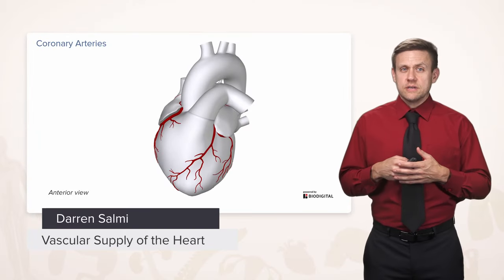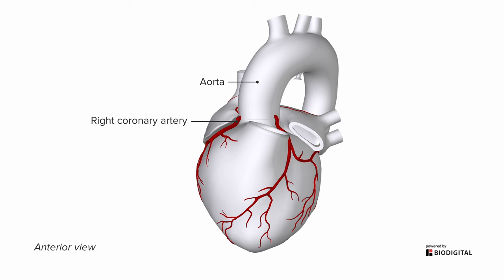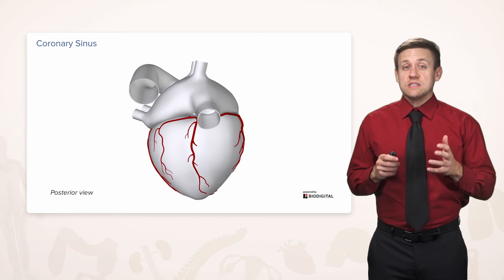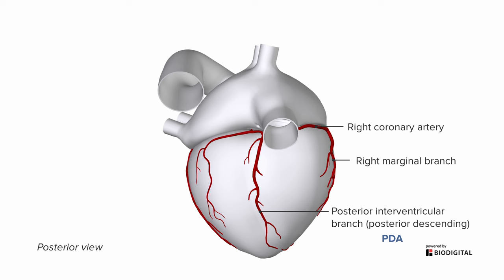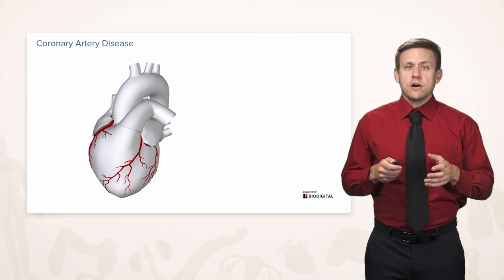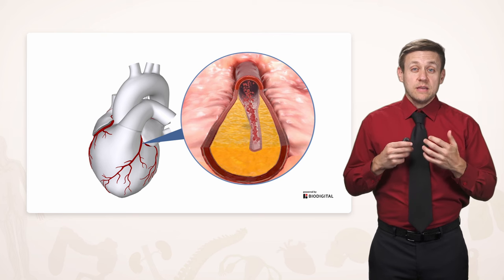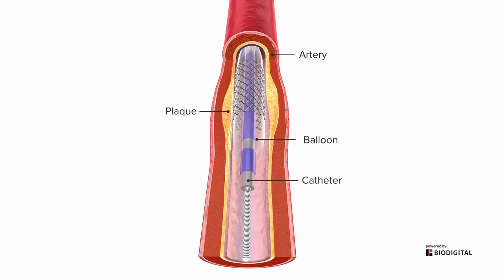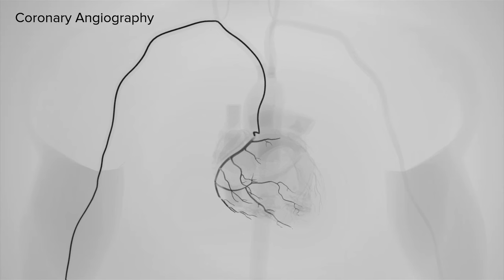Arteries and Veins of the Heart | Cardiac Anatomy | NCLEX Prep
► THIS VIDEO is a comprehensive guide to understanding the intricate network of coronary arteries, and it's tailored to nursing students and anyone interested in cardiovascular health. 🩺💡
In the opening moments, we delve into the significance of the coronary arteries, emphasizing their crucial role in supplying the heart muscle with oxygenated blood. Just like any other muscle in the body, the heart relies on a consistent arterial supply to function optimally. This video takes you on a journey to explore these essential arteries and their branches. 💔🩸
We explore the two main coronary arteries—the right coronary artery (RCA) and the left main coronary artery (LMCA). The LMCA, in particular, is a fascinating subject as it quickly branches into two key arteries: the Left Anterior Descending (LAD) artery and the circumflex artery. These arteries are responsible for supplying vital regions of the heart, and understanding their anatomy is fundamental to grasping the intricacies of cardiovascular health. 📚🤓
Moving on, we uncover the concept of coronary artery dominance, which can vary from person to person. While approximately 80% of individuals have a right-dominant heart, some have left-dominant or even codominant hearts. Understanding coronary dominance is crucial in clinical practice, as it can impact the assessment and treatment of cardiac conditions. 🏥❤️
The video then transitions to discuss the venous drainage of the heart, with a focus on the role of the coronary sinus in collecting venous blood from the heart's surface. We delve into how this drainage system works, providing viewers with a well-rounded understanding of cardiac physiology. 🌟
As the video progresses, we address a critical topic in cardiology—Coronary Artery Disease (CAD). CAD is a prevalent condition characterized by the buildup of atherosclerotic plaque within the coronary arteries. The consequences of CAD can be dire, leading to a narrowing of the arterial lumen and, in severe cases, heart attacks (myocardial infarctions or MIs). We explain the causes, risk factors, and potential treatments for CAD, including interventions such as stent placement and angiography. 🩸🔍
Towards the end of the video, we showcase the fascinating world of angiography—a diagnostic imaging technique used to visualize the coronary arteries. By injecting a radio-opaque dye into the coronary arteries, medical professionals can assess blood flow and identify obstructions that may require intervention. 🌐📷

► THE PROF 👨‍🏫
Dr. Salmi is a Clinical Assistant Professor of Pathology and Surgery at Stanford University.

► CHAPTERS
0:00 Introduction: The Importance of Coronary Arteries
00:26 Right Coronary Artery (RCA)
00:37 Left Main Coronary Artery (LMCA)
00:47 Left Anterior Descending (LAD) Artery
01:03 Circumflex Artery
01:13 Coronary Artery Dominance
02:06 Venous Drainage of the Heart
02:15 Coronary Sinus
02:29 Coronary Artery Disease (CAD)
02:44 Atherosclerotic Plaque Buildup and Myocardial Infarction (MI)
03:25 Treatment Options
03:57 Angiography in Cardiac Diagnosis